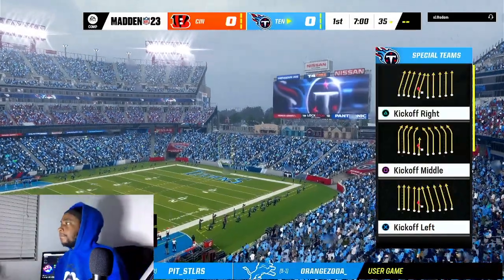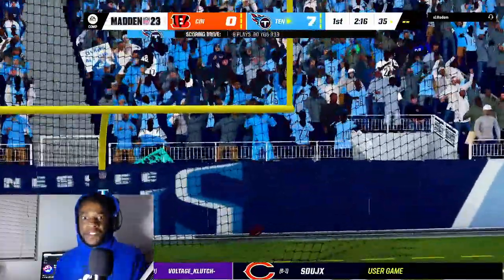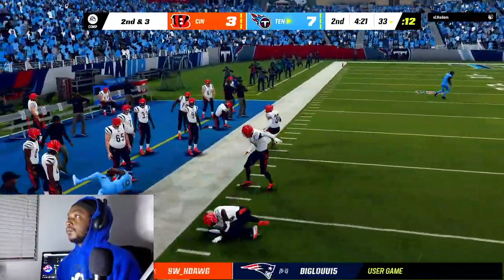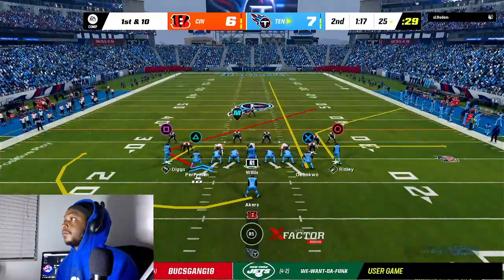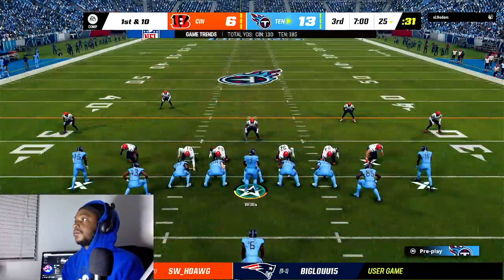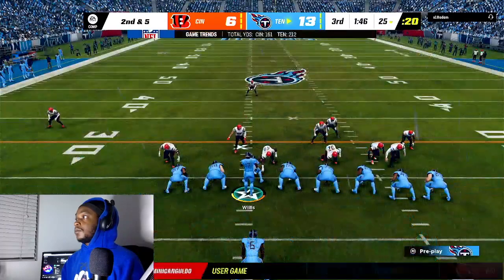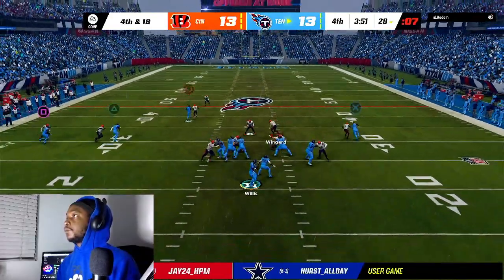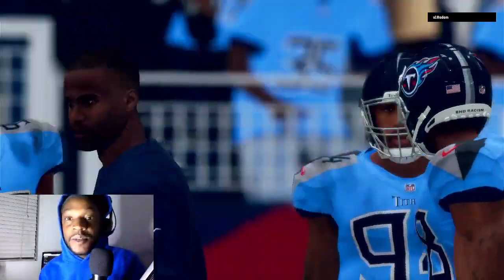MADDEN KING Plays In League With Titans | “Okay I Choked” 🤣(LG:GJL)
The PhinTank🐬🆙🤙🏾

The place Where We Talk everything Dolphins!!!